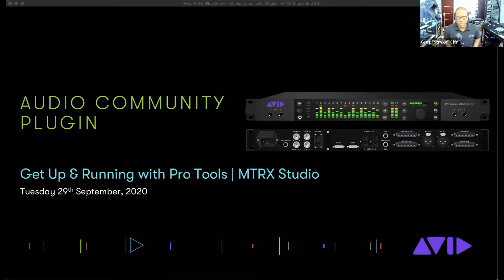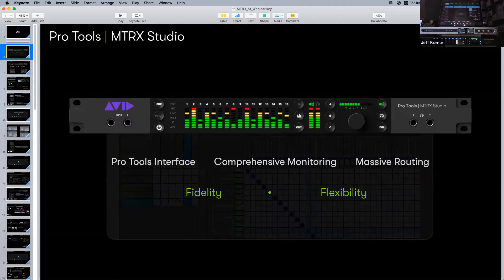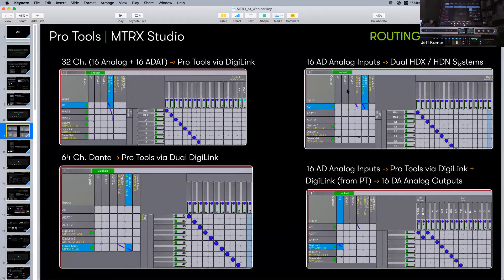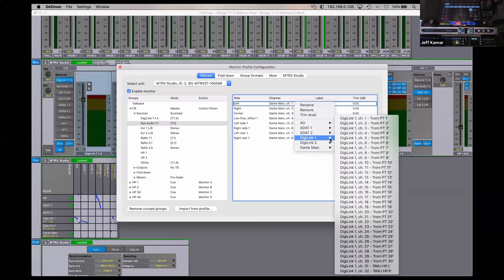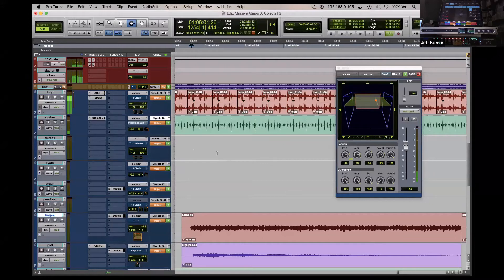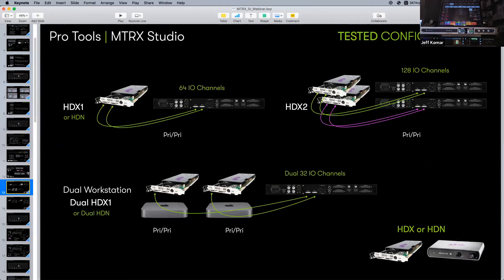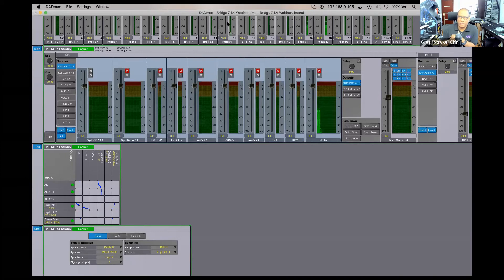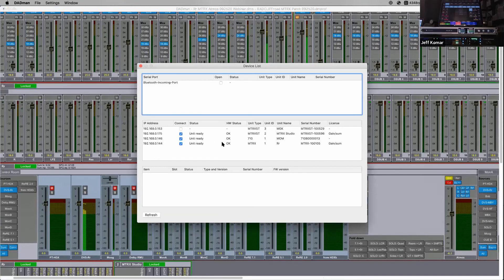Avid Audio Community Plugin: Get Up and Running with Pro Tools | MTRX Studio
Take a tour of the powerful and versatile Pro Tools | MTRX Studio interface and learn how to configure use the system to support a range of music, post, and even Dolby Atmos® setups and workflows.